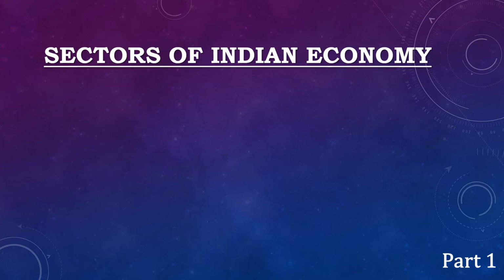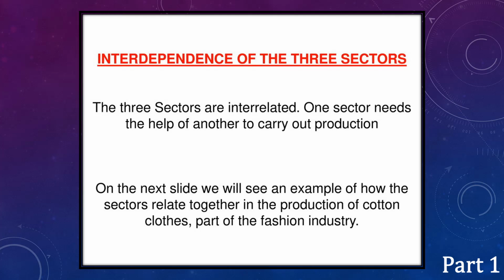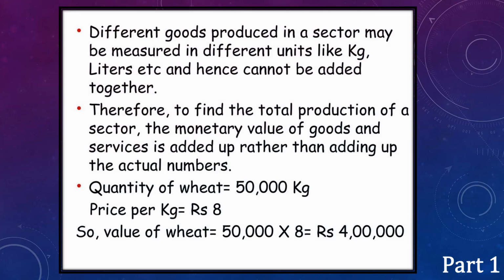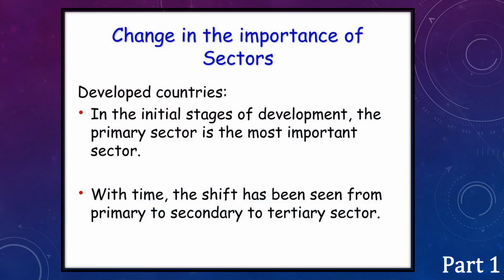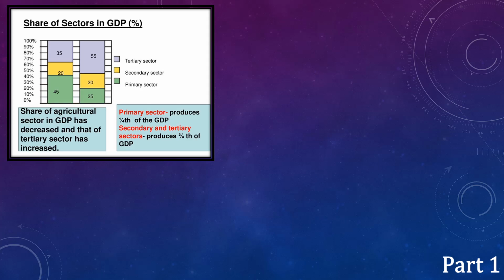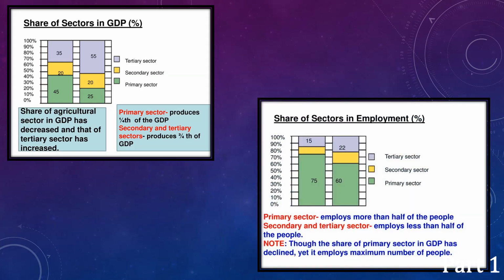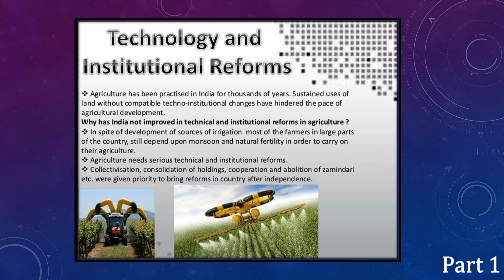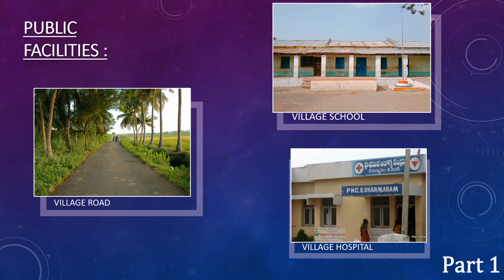Sectors of Indian Economy (Explanation) : Part 1